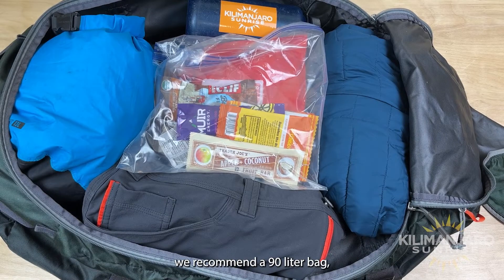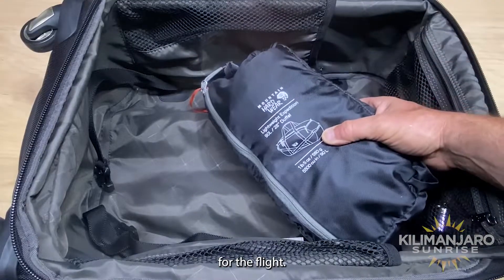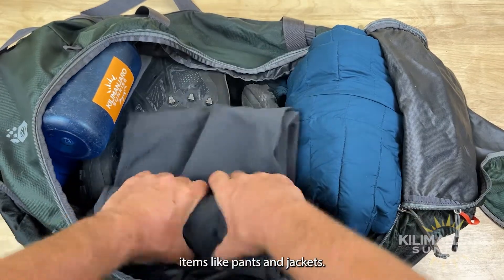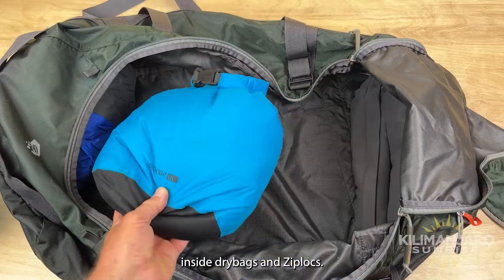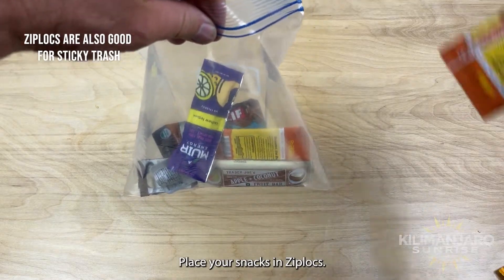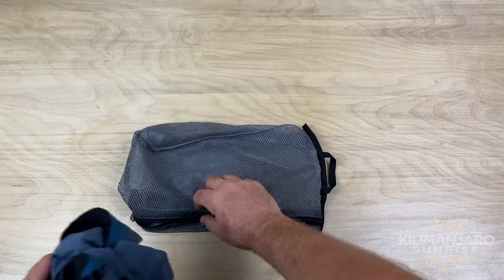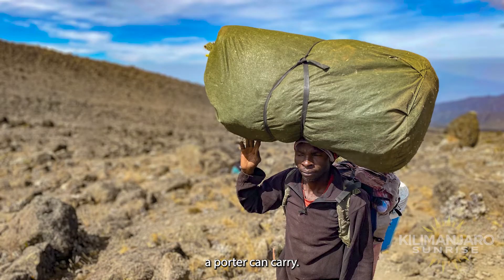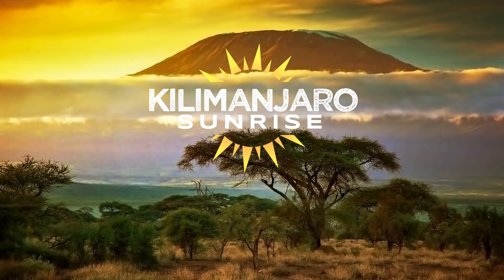How to Pack Your Duffel Bag For Kilimanjaro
to Kilimanjaro Sunrise.
In this video,
I'm going to tell you
how to pack your duffel bag
for Mount Kilimanjaro.
First of all,
we recommend a 90-liter bag,
so you have enough room
to fit everything.
You can use it as a checked bag
or roll it up and put it in your suitcase
for the flight.
After the trip briefing,
you'll pack your duffel for the mountain.
Even though we put your duffel
in a waterproof bag,
items may still get wet.
Here are some tips
to keep that from happening
and to help make all your items fit.
Our first suggestion is to roll up
items like pants and jackets.
Place items
you don't want wet
inside dry bags and Ziplocs.
Stuff smaller items inside your boots.
Pack your toiletry items
in a toiletry bag.
Place your snacks in Ziplocs.
Bring a pillowcase
and stuff your jacket into it for a pillow.
Wrap breakable items
 inside a fleece.
Pack socks
and underwear in mesh bags or dry bags.
Remember to keep the weight below
33 pounds (15 kg).
This is the maximum weight
a porter can carry.